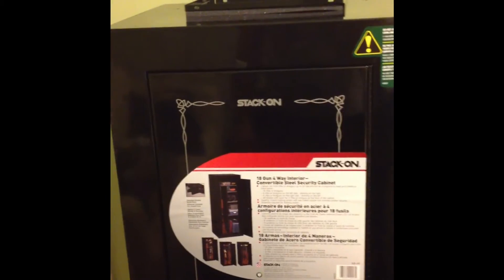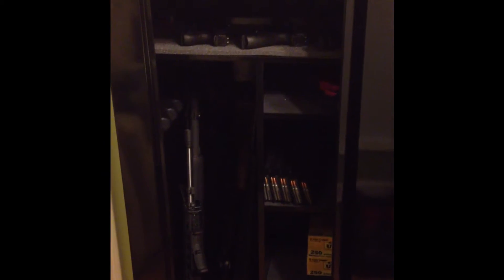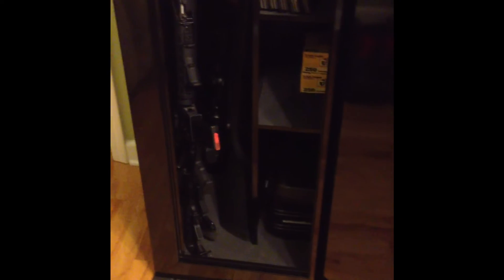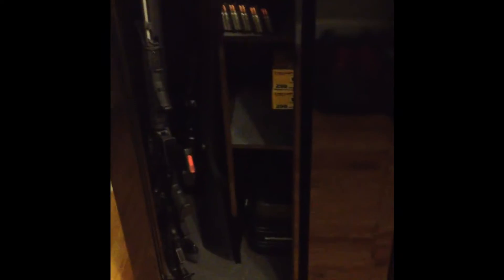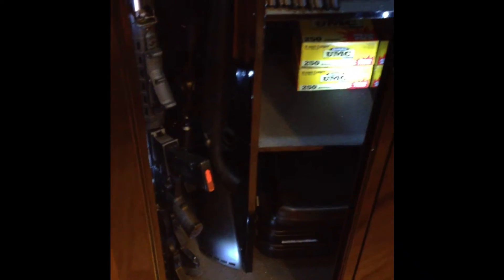New Gun Safe (Cabinet)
Got a new gun cabinet the other day! I haven't put much in it yet but just showing it and some lights I put in because it was kind of dark inside. It can be configured in multiple ways (more shelves, less rifles, etc). I have it half rifles/half shelves. I need more rifles to put in it.